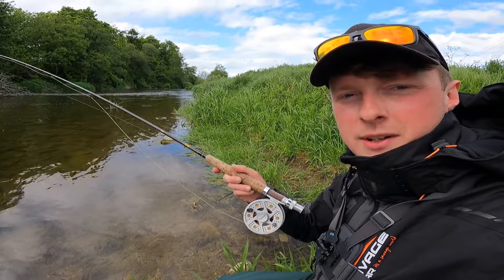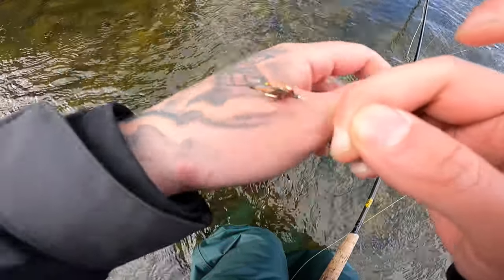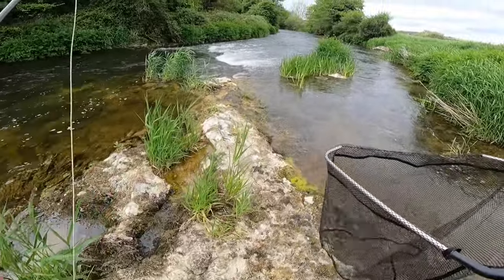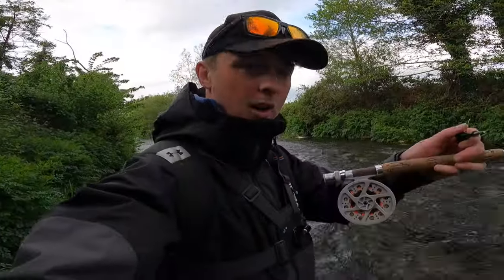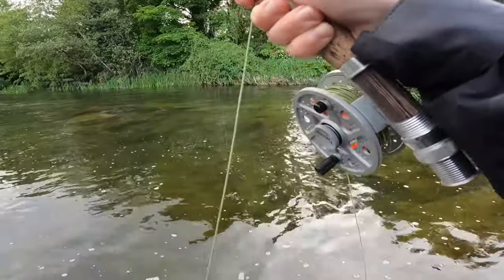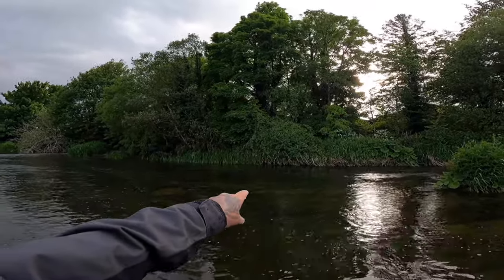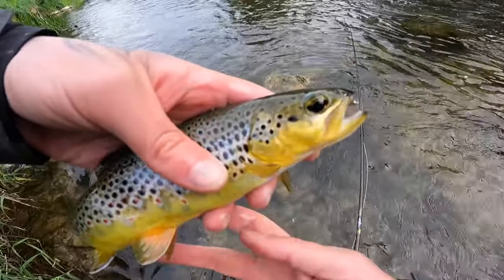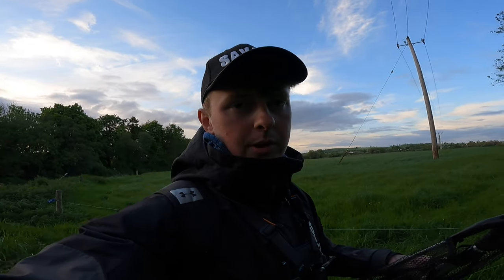Brown Trout on the Wet Fly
Hi everyone
Had a few hours after work to do this video, grabbed the fly rod and hit the river after some wild brownies,
I hope ye enjoy this adventure, had a great evening trying to tempt these beauties into taking the fly.
Senan

Facebook Senan Stanley
Insta Senan Stanley
Tiktok Senan Stanley